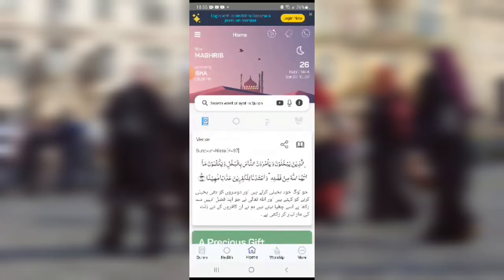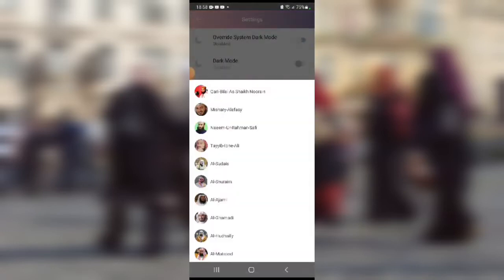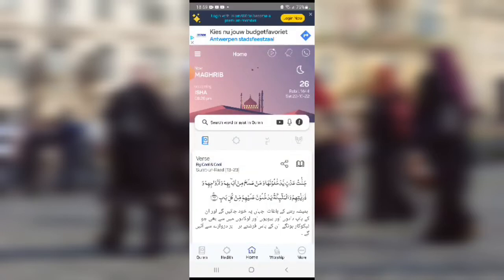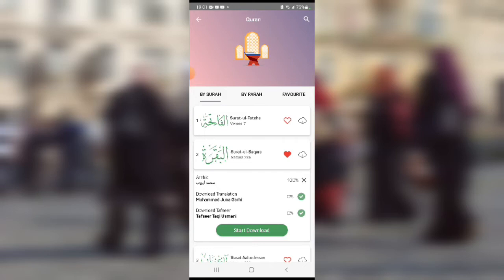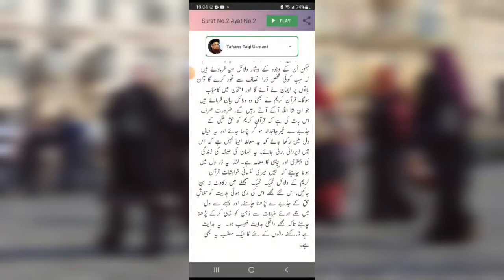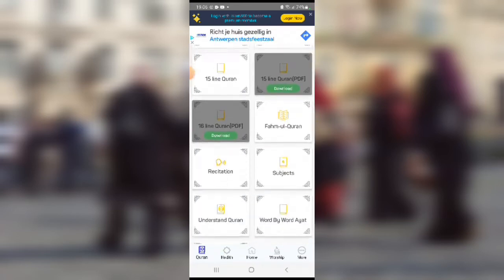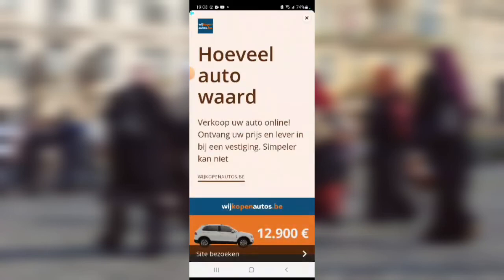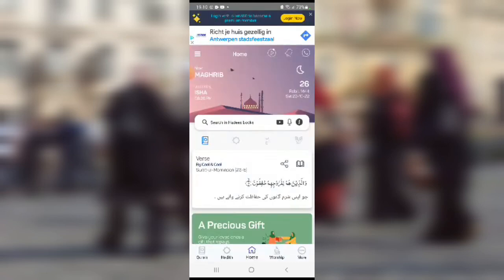Islam 360 app how to use Islam 360 app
@v educators

Assalmo alaikum Today in this video I have shared information about Islam 360 application
as this app is very useful you can learn quran easily and hadith also
hope you will get alot of information about Islam 360 app in this video because I have been  using this app for last 7 to 8 years
thanks for watch my video